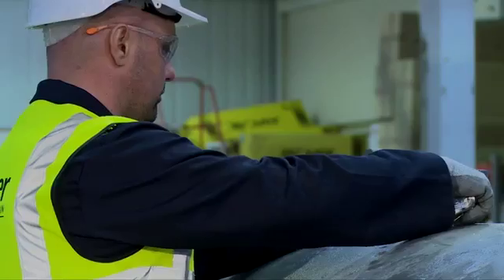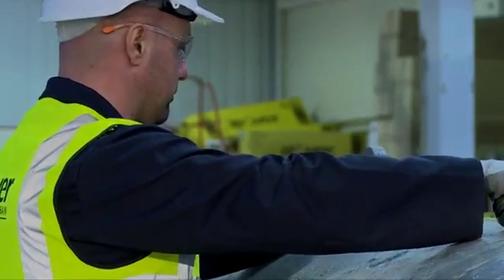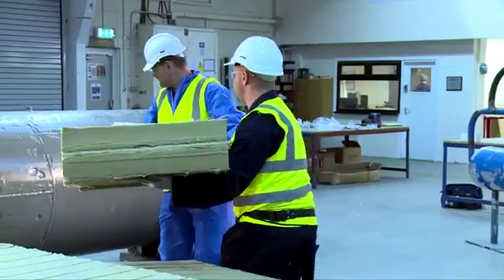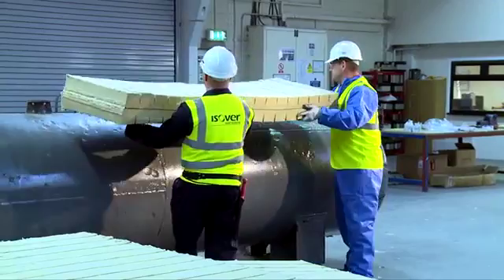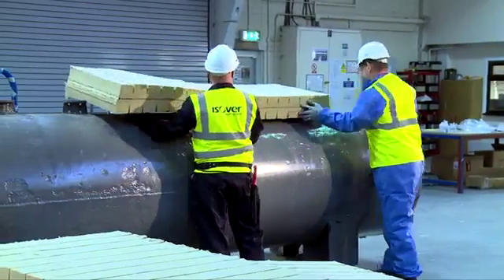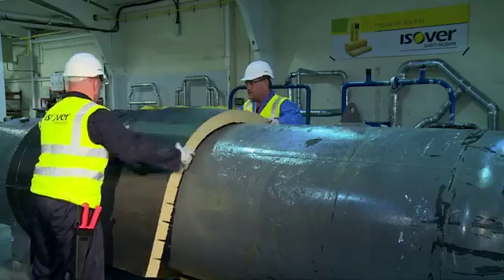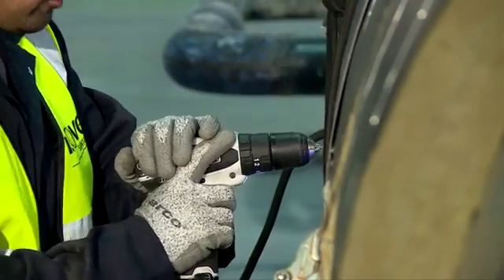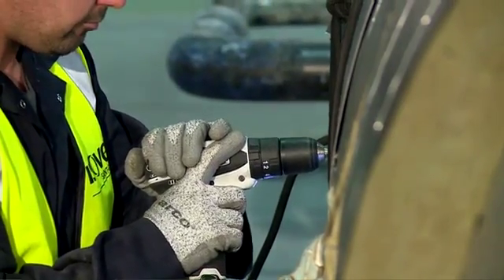Installater's Testimonial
The trial was realized to measure installation time  of Stone wool Wired Mat versus ULTIMATE Wired Mat, Stone wool PSM versus ULTIMATE PSM and ULTIMATE Wired Mat versus ULTIMATE PSM. It was performed in TICA (Thermal Insulation Contractors Association) facilities in UK, with the collaboration of an independent English installer (Powertherm) from Shefield.